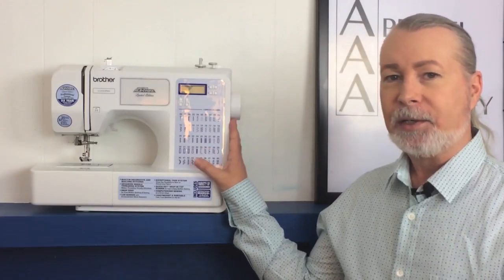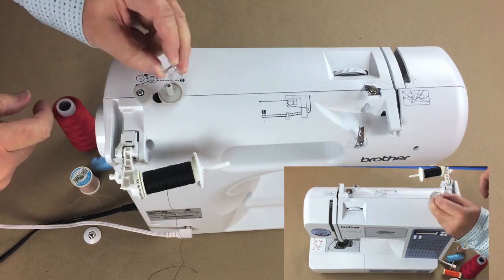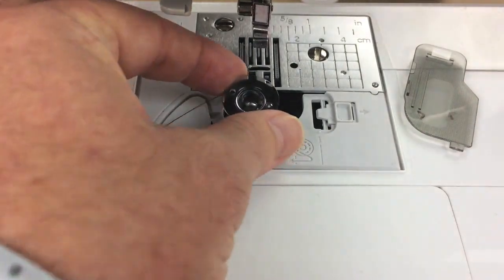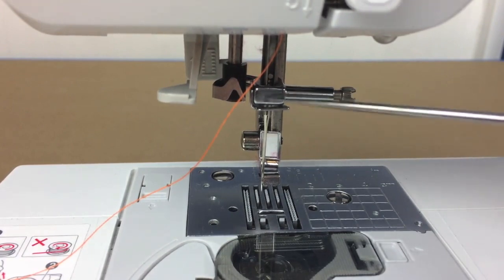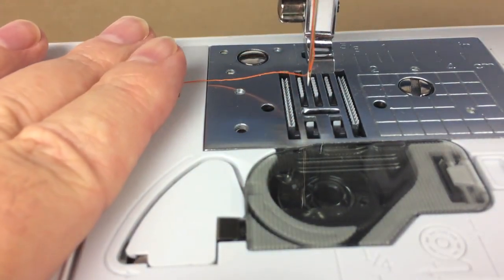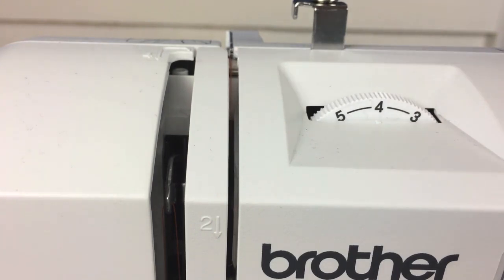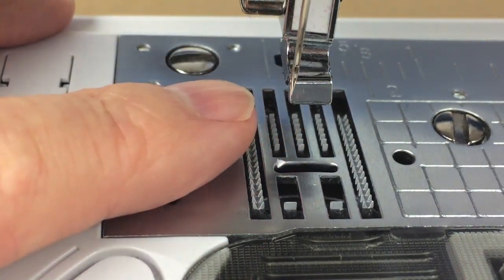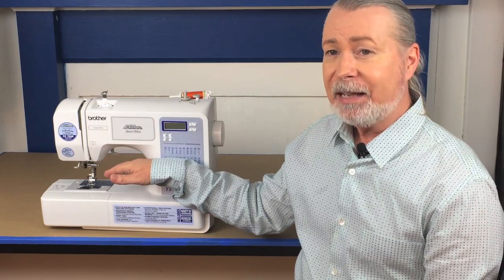HOME SEWING MACHINE ORIENTATION, SET UP, BOBBIN WINDING & THREADING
In this lesson I walk you through the home sewing machine details and set up. I also explain additional details in regards to why you would want to use certain accessories that come with your machine.
Included in this lesson is bobbin winding and threading.